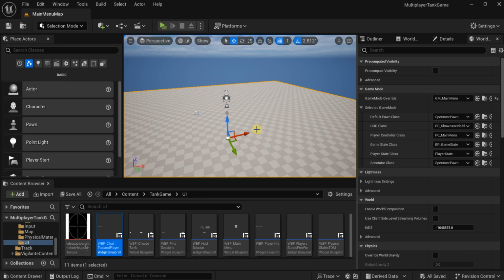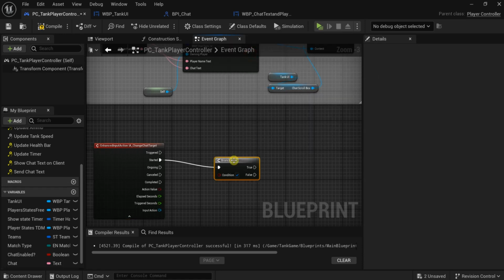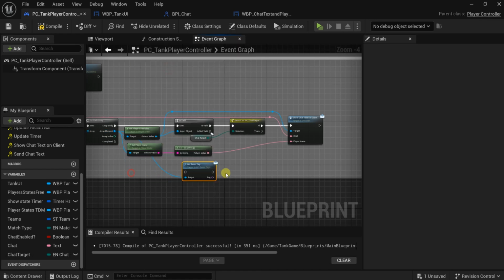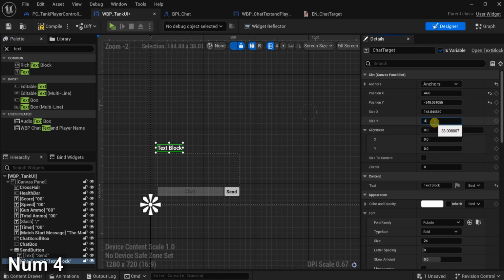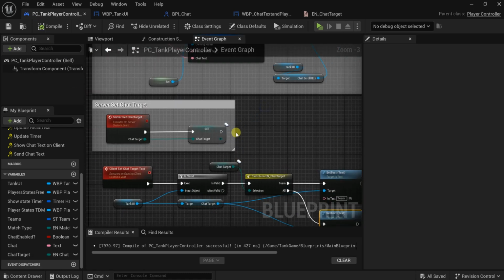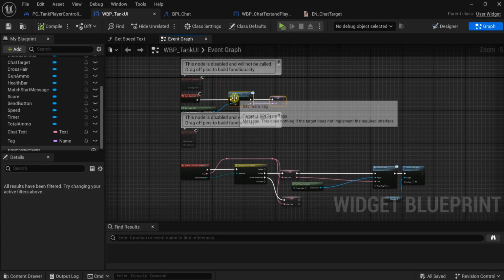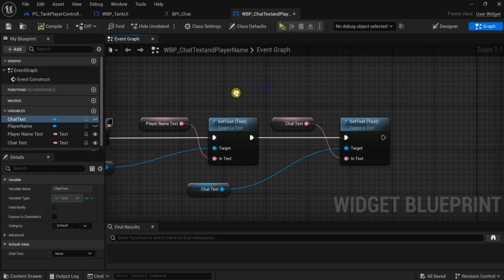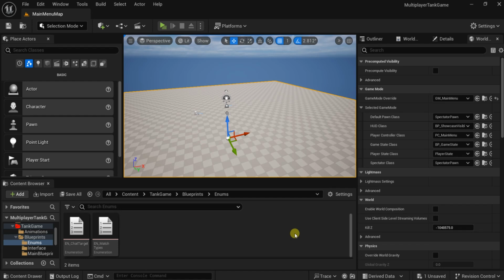Multiplayer Tank Game Tutorial (43-Chat System Continued)